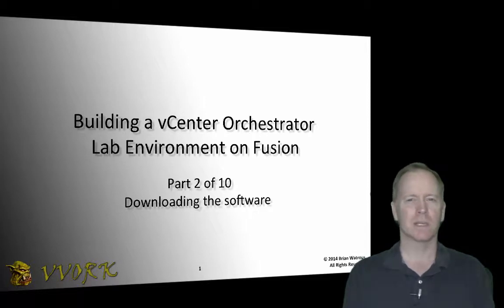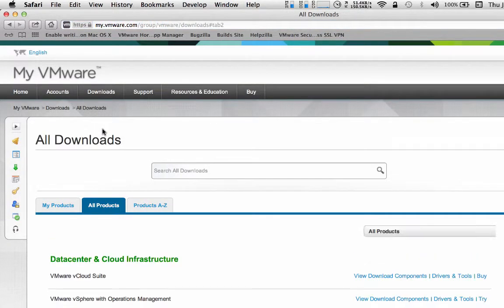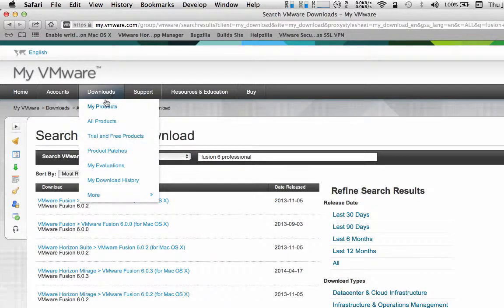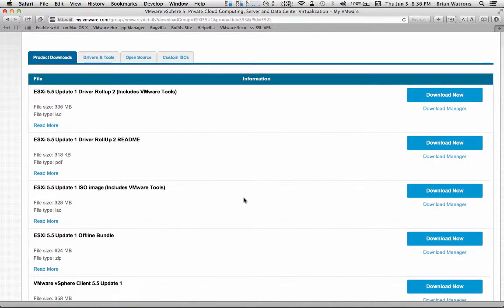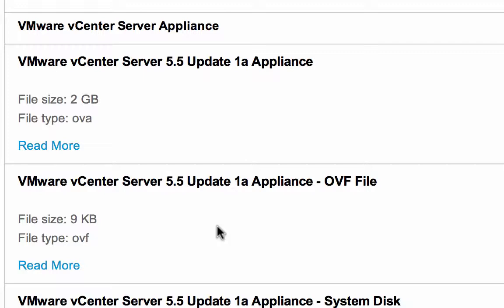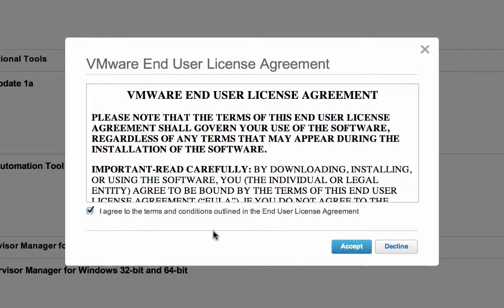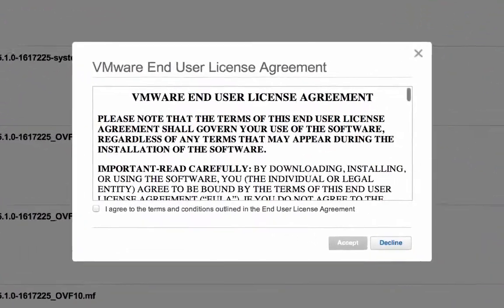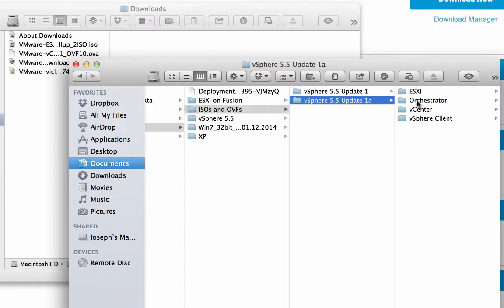Part 2 of 10 - Downloading the software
Brian Watrous explains how to download the software necessary to build a vCenter Orchestrator lab environment on Fusion.

for an index of all the videos in this series.